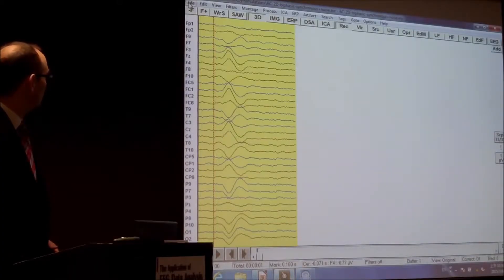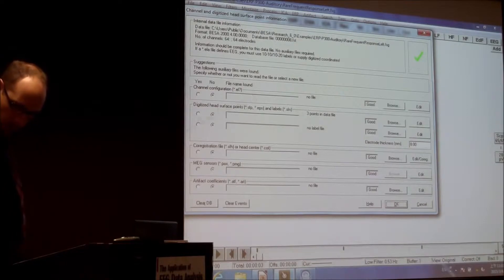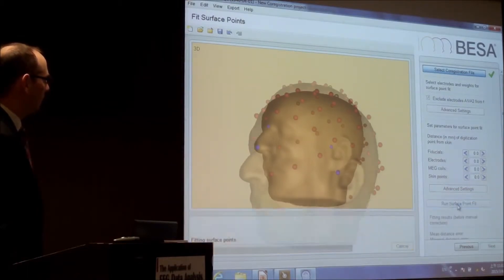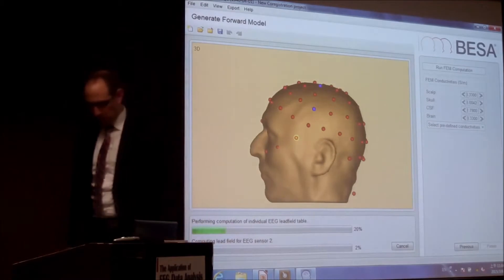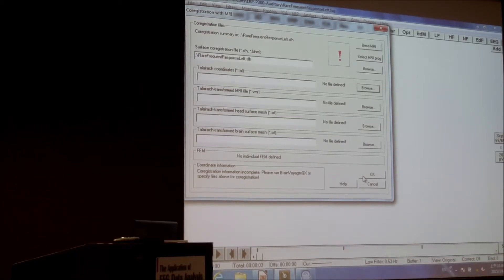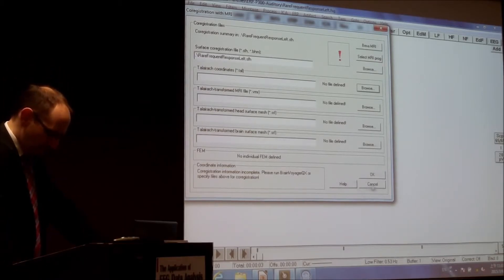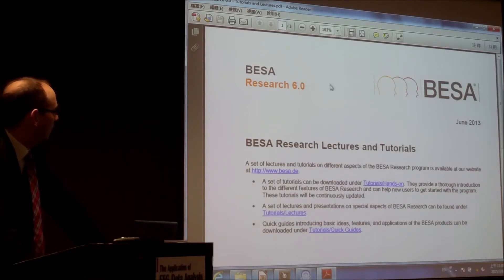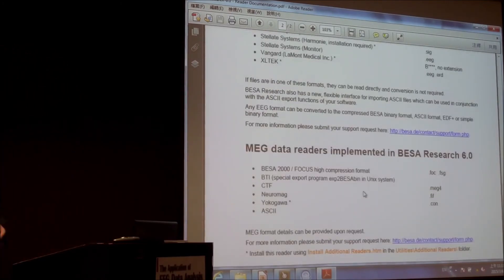BESA 腦波分析軟體研討會 - 4：Coregistration and FEM Modeling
BESA 腦波資料分析軟體的應用研討會 - 4/5：Coregistration and FEM Modeling 操作示範

影片快速跳轉：
02:23 Set Fiducials
03:05 Fit Surface Points
04:19 Run FEM Computation
09:14 Q & A
09:52 BESA Tutorials
11:12 Supported Data Format

BESA Research 是最常用於 EEG 和 MEG/MRI 波源分析的軟體，它的發展基於超過 20 年的人類腦部研究經驗。BESA Reaserch 軟體提供各種原始數據前處理的有效工具， 包含 artifact correction (ICA and PCA)、bad channels 的 rejection 和 spline interpolation。可以很簡單地使用trigger 並將之合併至各種複雜的條件以作為數據平均之用。BESA Research 提供範圍廣泛的波源分析工具 (discrete, distributed, multiple source beamforming)。標準且個別的真實頭部模型 (FEM) 可與 BESA MRI 合併使用。時/頻域分析可用於分析促發及誘發活動。感測器和波源間的 coherence 可以使用 source montages 或 coherent sources 的直接影像(DICS)。數據分析可以批次處理，且所有的處理階段都可以經由直接的介­面送至 MATLAB 軟體。

主講人：Dr. Tobias Scherg, CEO of BESA GmbH
2015/03/06 (五) 9~12:00 A.M.
台大集思會議中心―拉斐爾廳